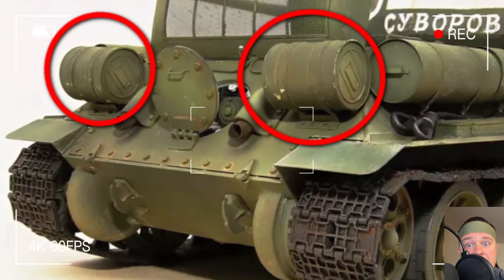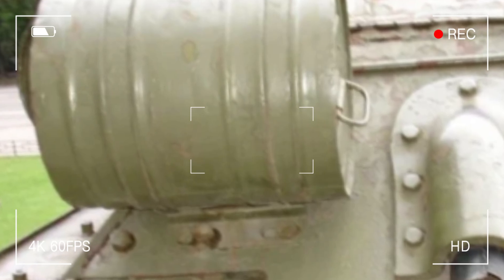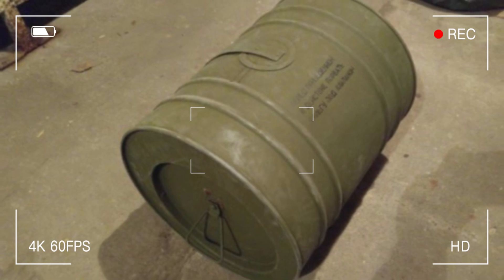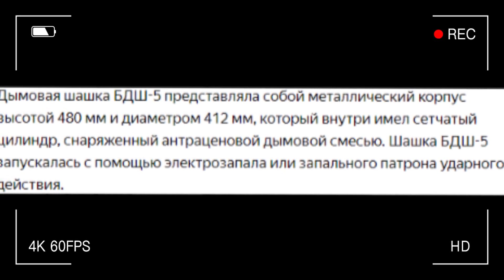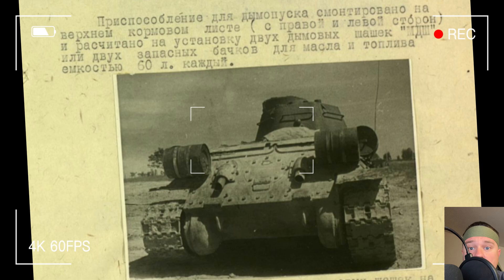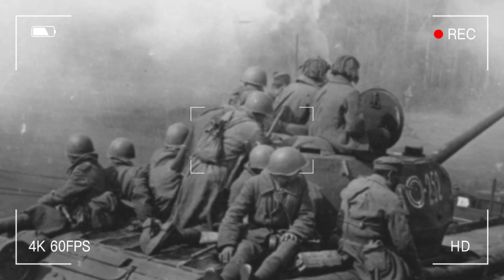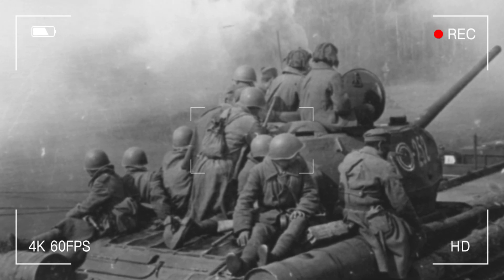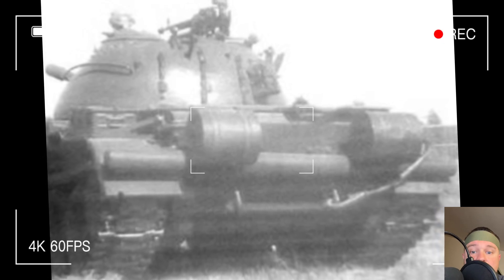The Mystery of the T-34’s Rear Cylinders: Not Your Average Fuel Tanks!